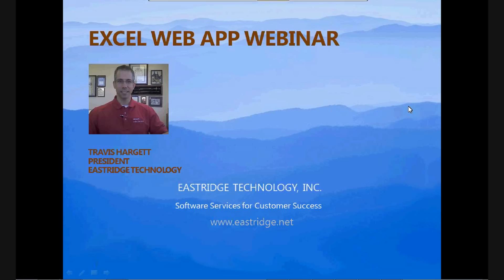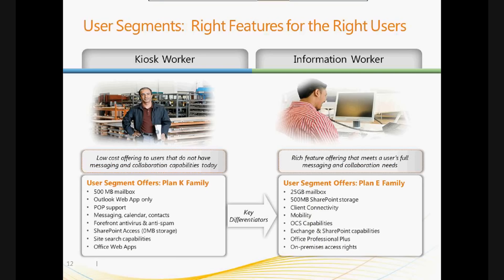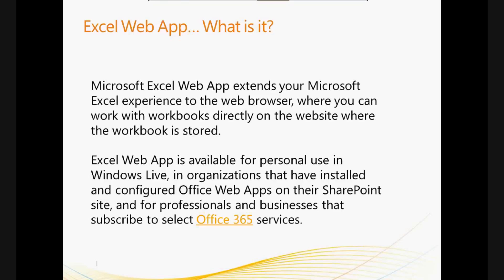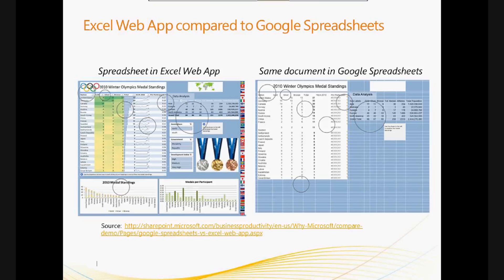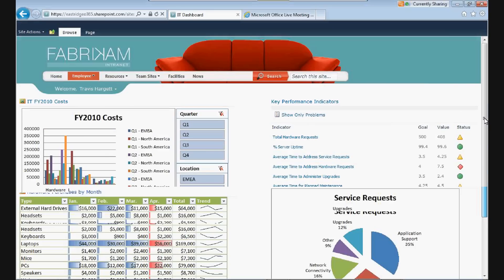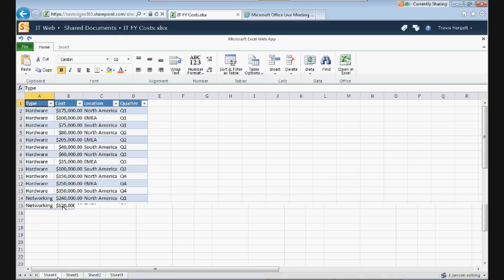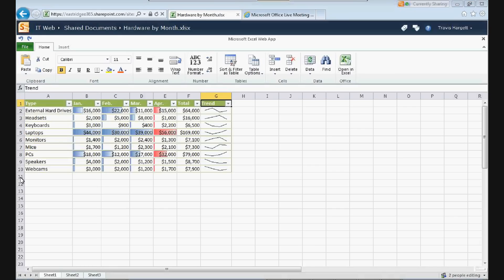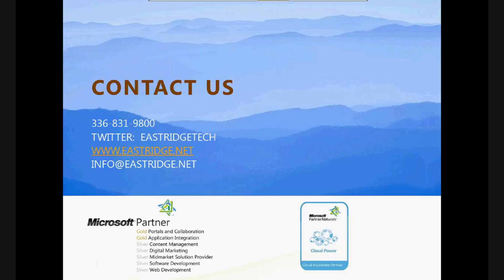Office 365 Excel Web App Deep Dive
Learn about the differences and capabilities between Excel Web App and Excel Services in SharePoint and SharePoint Online.